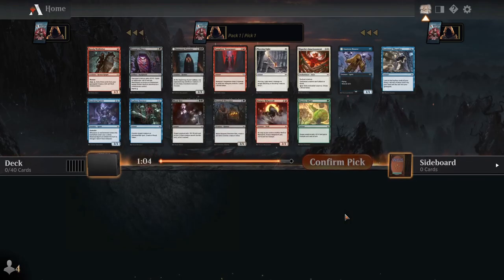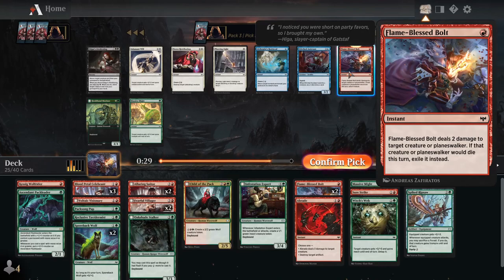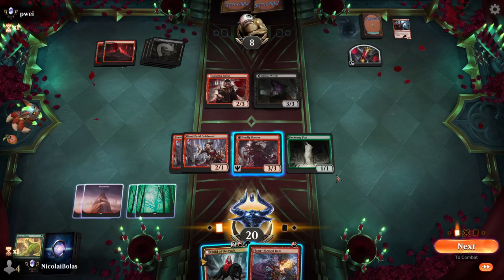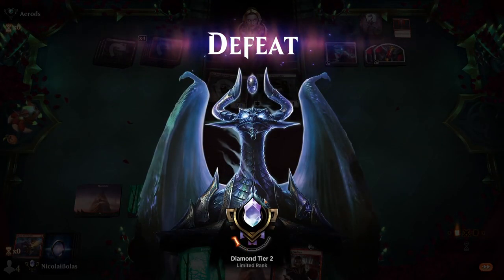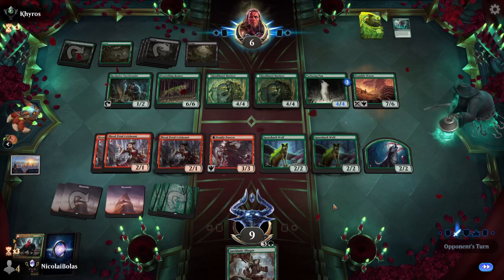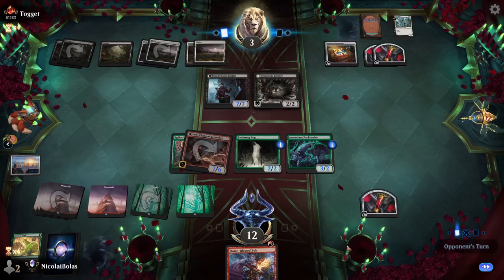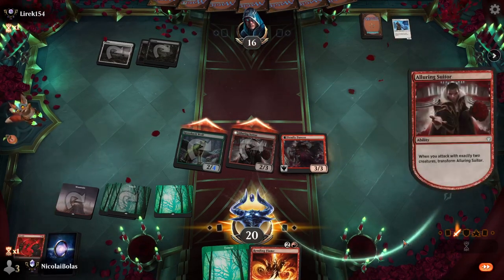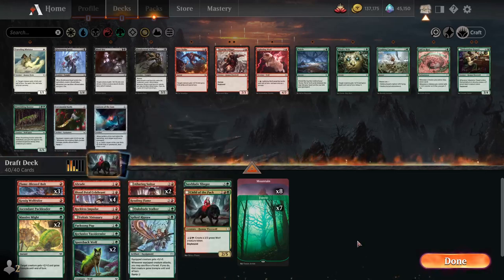CRIMSON VOW DRAFT!!! NO BOMB RARE, NO PROBLEM!!!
Welcome to a Crimson Vow Draft on MTG Arena! In this Crimson Vow Draft I do tons of analysis on each pick, discussing every relevant card in the pack so you know what to do when you Draft Crimson Vow yourself! I also talk through all of my plays, analyzing my different lines so you can improve your gameplay. If you are trying to prepare for your own Crimson Vow Drafts, this video has tons of information to help you crush your competition! Feel free to discuss any element of the draft or gameplay in the Comments and I will gladly respond with my thoughts or answers!

Be sure to watch my Crimson Vow Draft Guide In my Crimson Vow Draft Guide I discuss the Set Mechanics, analyze the Top Commons, provide Archetype Overviews, and more!

If you are enjoying my videos and are interested in exclusive rewards and bonus content like my Crimson Vow Tier List, consider supporting the channel by becoming an official Patron

To discuss all things Magic and Crimson Vow be sure to join the NicolaiBolas Community Discord server